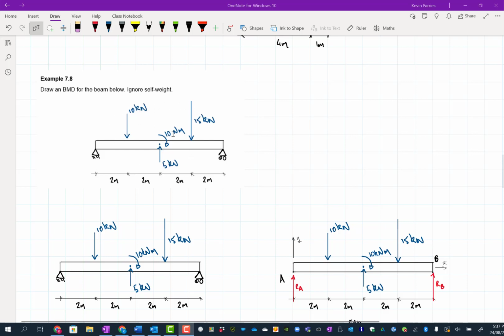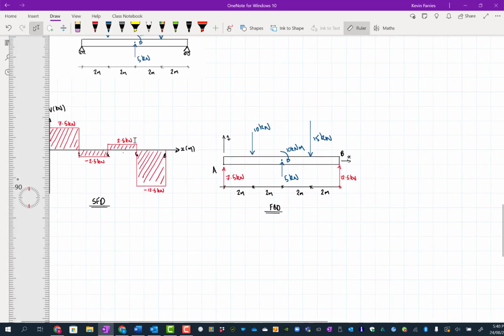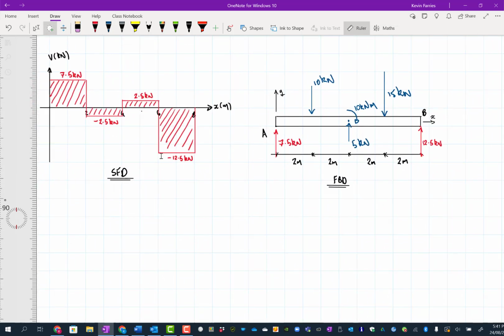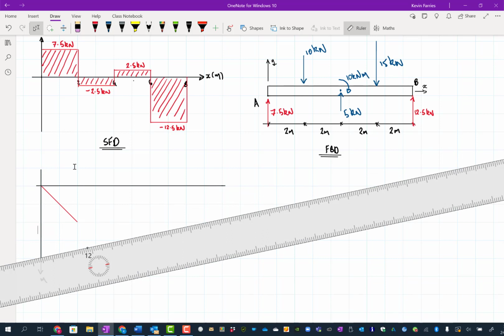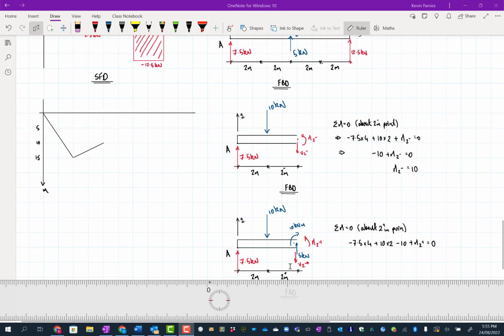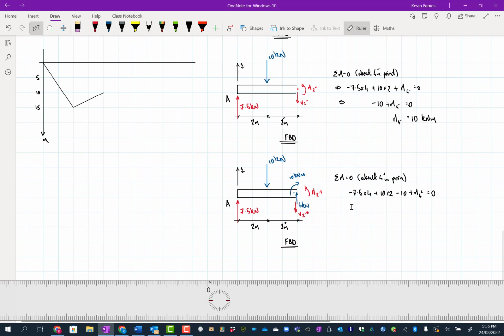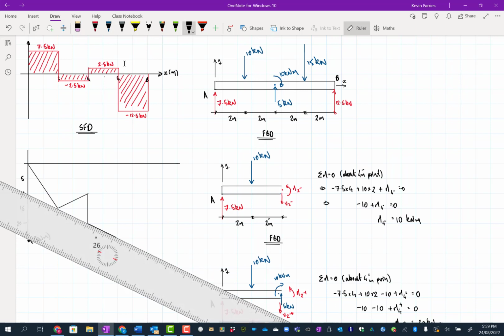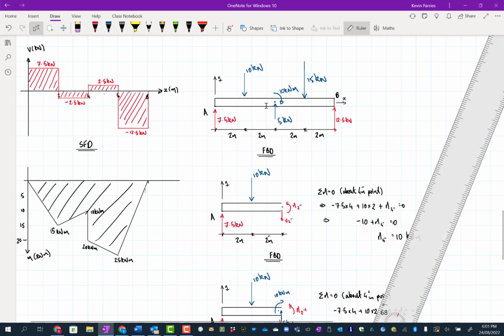Example 7 8